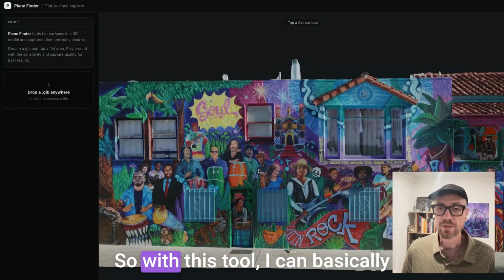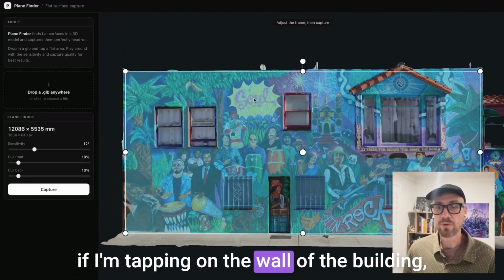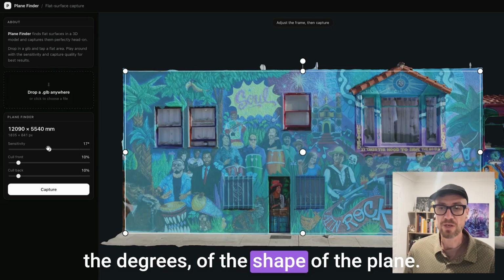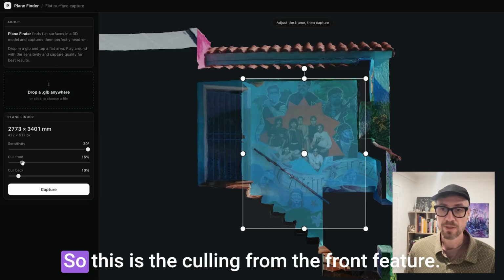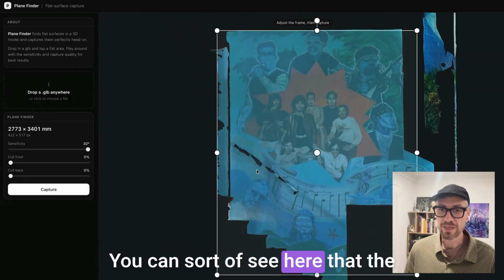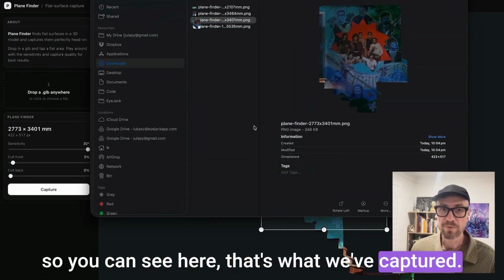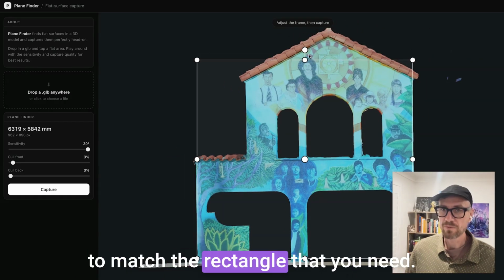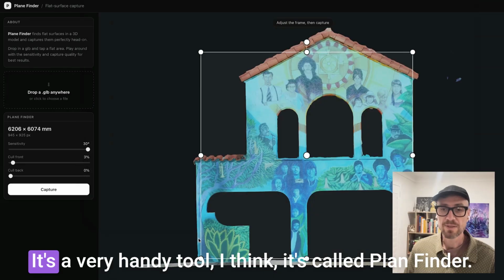Plane Finder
- Getting Started with Plane Finder

Detect flat surfaces in a 3D model and capture them perfectly head-on as high-resolution images — drop in a GLB, tap a flat area, export a clean front-on PNG.